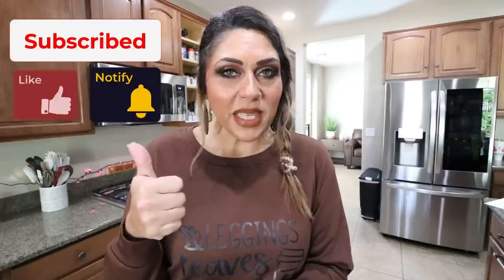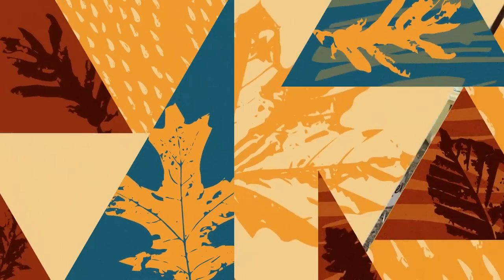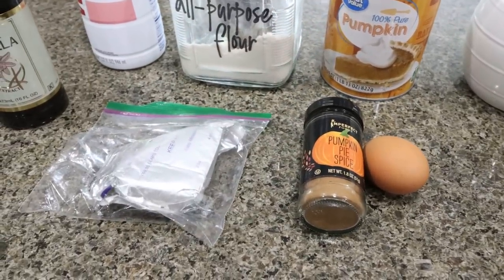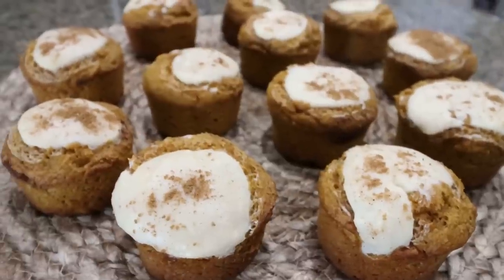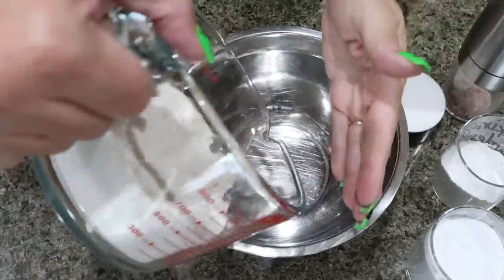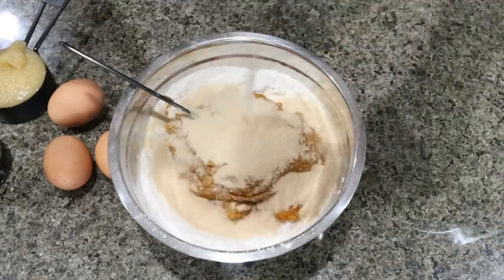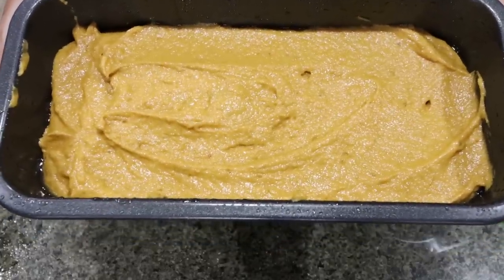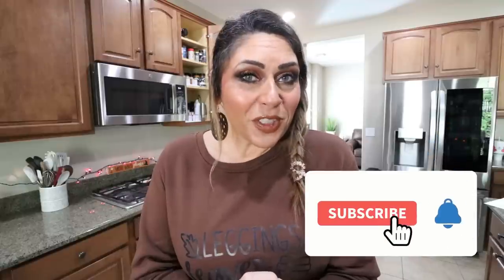COPYCAT STARBUCKS FALL TREATS 🍁 - PUMPKIN CREAM CHEESE MUFFINS & PUMPKIN BREAD! - WEIGHT WATCHERS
I am SO excited to share these TWO copycat Starbucks Fall recipes with you! 3 points and under!! Enjoy! XO

Gravity Fed Salt & Pepper Grinders

$30 OFF!!

🎉NUTRITION CHANNEL!!!

Code JENNSWWJOURNEY

Code- jennswwjourney